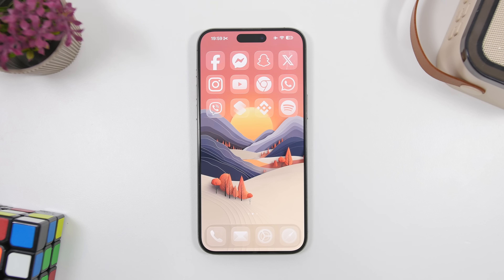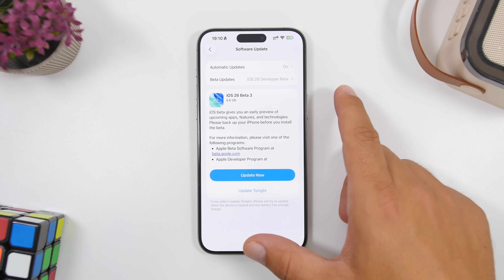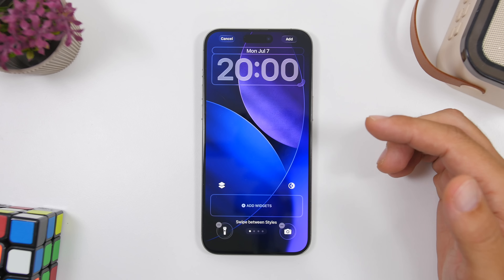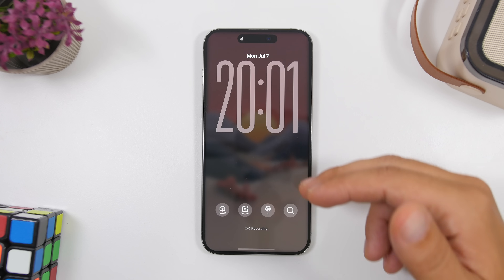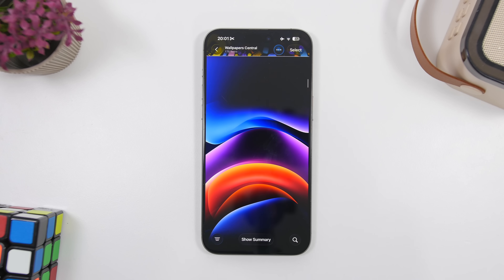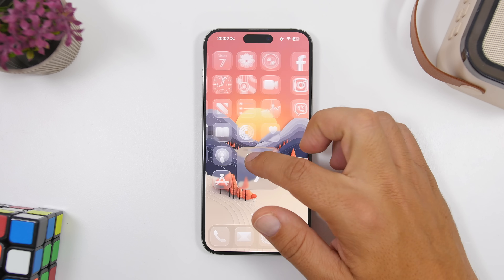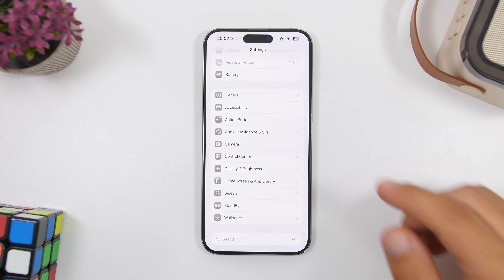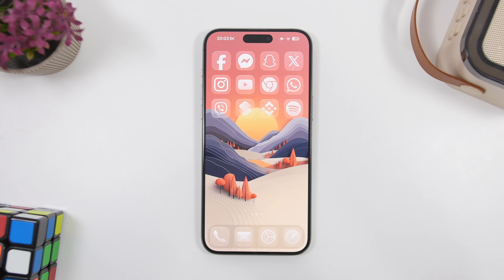iOS 26 Beta 3 - Everything NEW in Under 3 Minutes !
iOS 26 beta 3 has been released with new features and changes.

In this video you can learn about the new iOS 26 beta 3 features and changes in under 3 minutes.